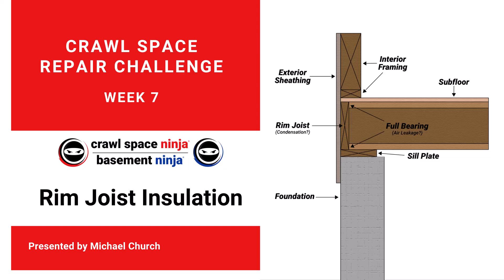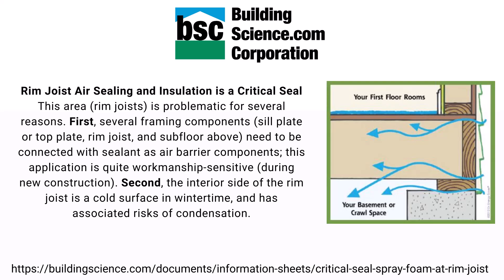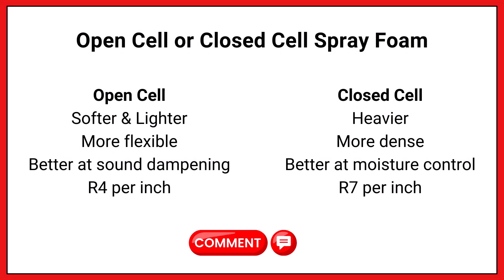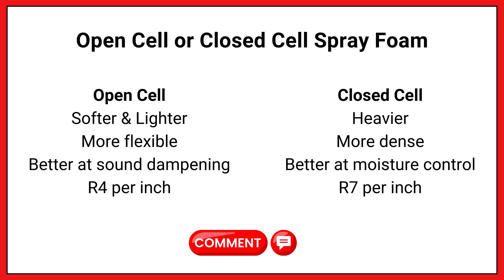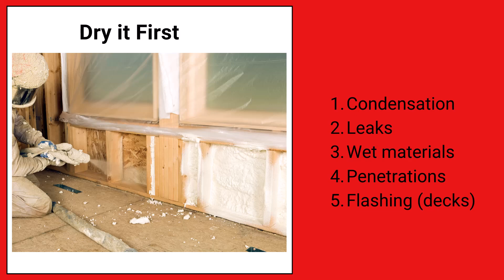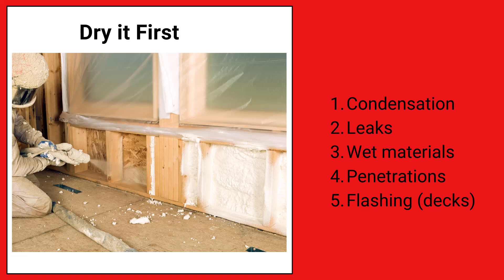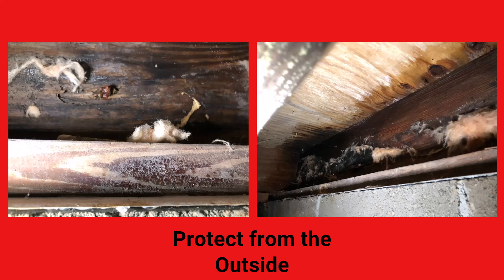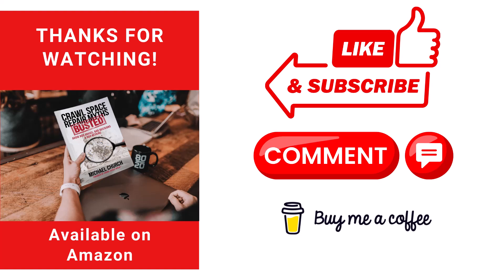Rim Joist Insulation + Air Sealing: Warmer Floors, Lower Bills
Cold floors and high heating bills? Fix the rim joist the right way—air seal first, then insulate—for a warmer home and real savings.

• Mastic for duct seams
• Exterior-grade caulk
• Backer rod for weather stripping

What you’ll learn:
• How to find rim joist air leaks and seal them
• The correct order: air seal → insulate (and why it matters)
• Open vs closed cell for crawl spaces
• “Dry it first”: moisture checks that prevent failures
• Protecting from outside water for long-term results

⏱️ TIMESTAMPS:
00:00 - 00:11 Introduction and Title Card
00:11 - 01:40 The Importance of Rim Joist Air Sealing and Insulation
01:41 - 02:44 Recommended Products for Rim Joist Insulation
02:45 - 04:43 Open Cell vs. Closed Cell Spray Foam
04:44 - 06:18 Dry It First - Addressing Moisture Before Insulation
06:19 - 08:34 Protect from the Outside - Addressing Exterior Water Intrusion
08:36 - 09:51 Install Methods for Rim Joist Insulation
09:51 - 10:10 Conclusion, Call to Action, and Thanks

✅ Basement Waterproofing
✅ Foundation Repair
✅ Mold Remediation
✅ Indoor Air Quality
✅ Air Purification
✅ Dehumidifiers & Ventilation